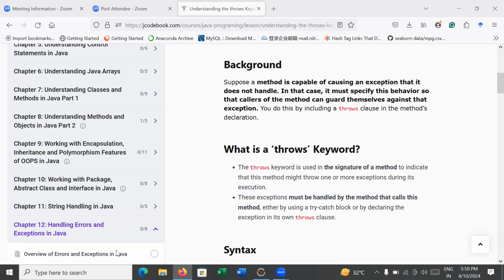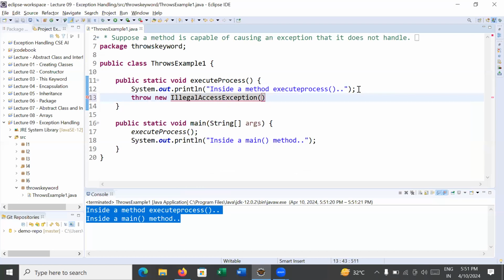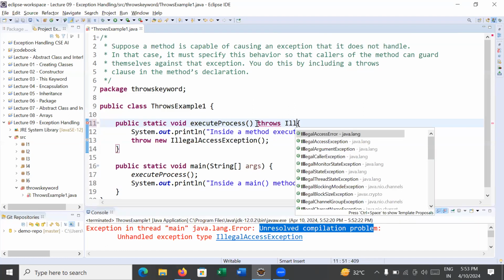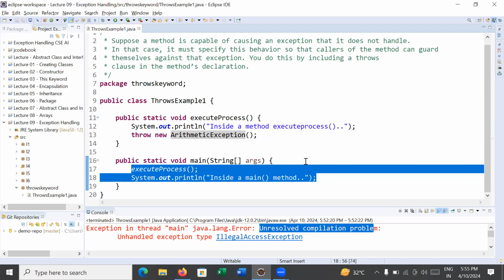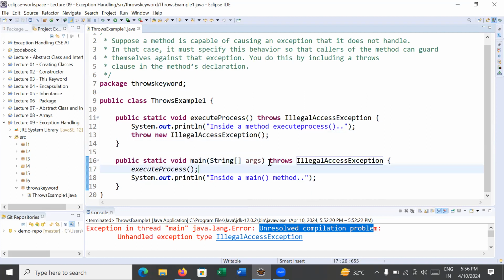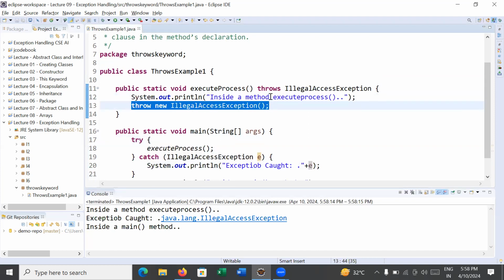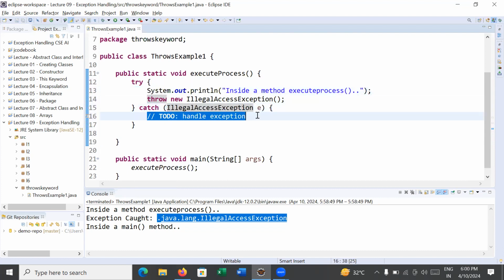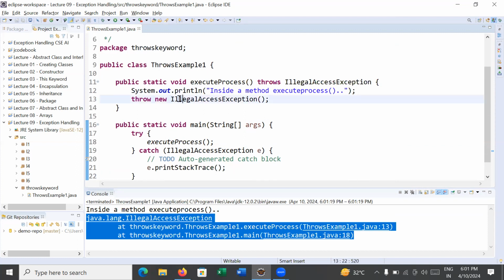#42 What is ‘throws’ Keyword and How ‘throws’ is used in Exception Handling in Java using Eclipse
In this video session, you will learn about the throws’ Keyword and How ‘throws’ is used in Exception Handling in Java using Eclipse.